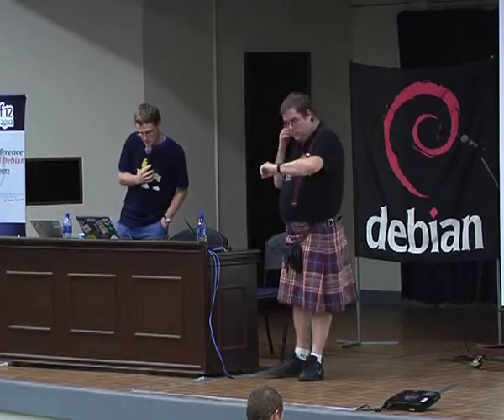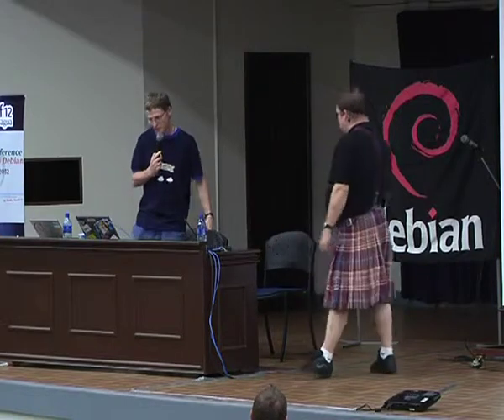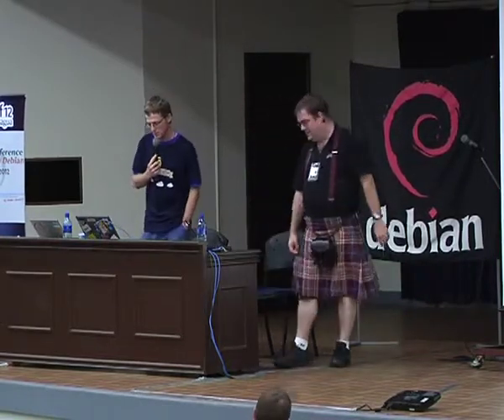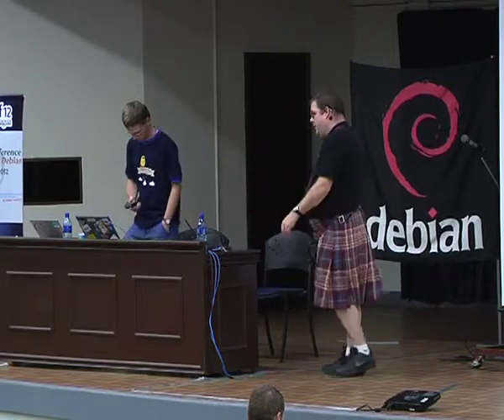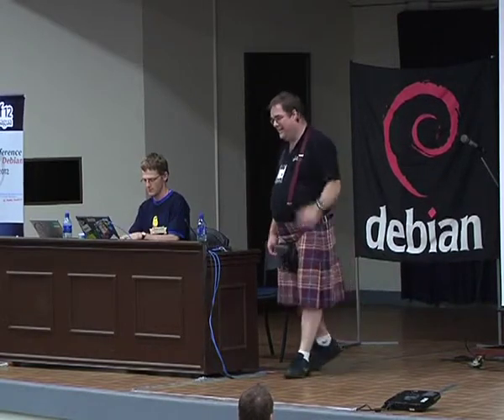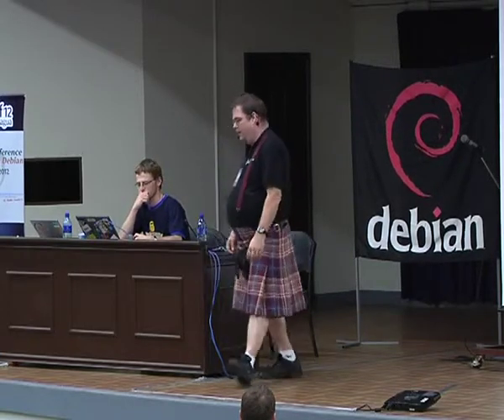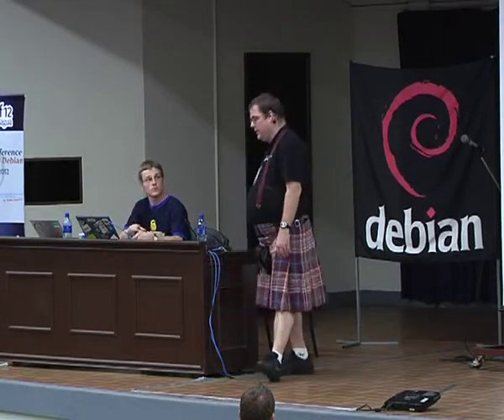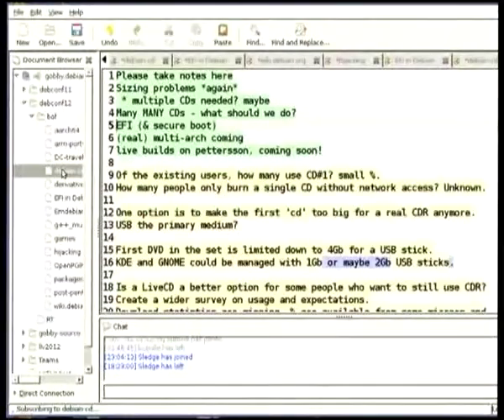Debian-CD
by Steve McIntyre

Room: Aula Magna
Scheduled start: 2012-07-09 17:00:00